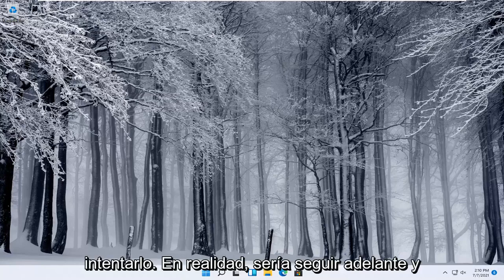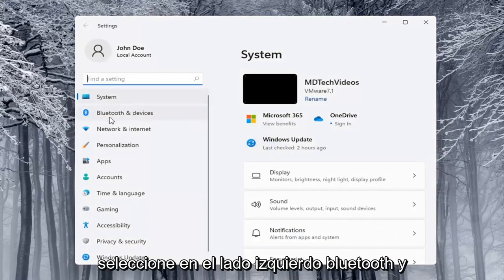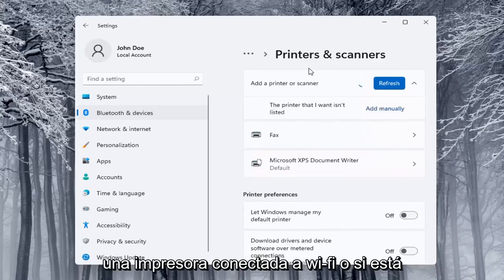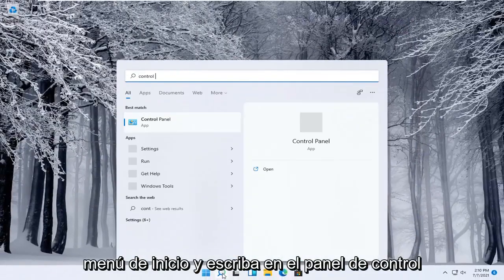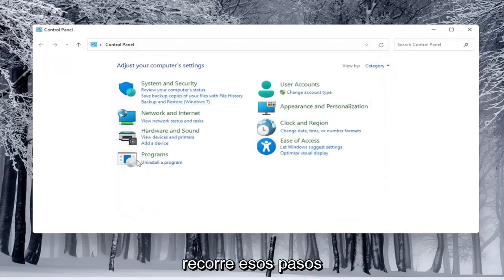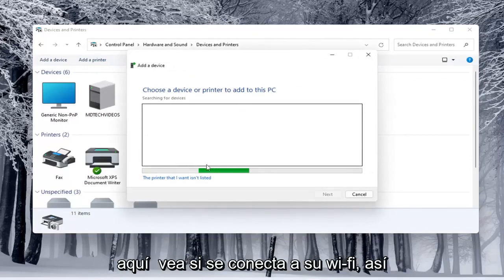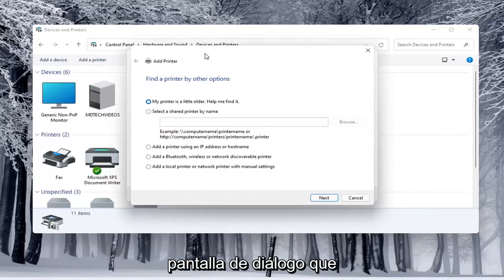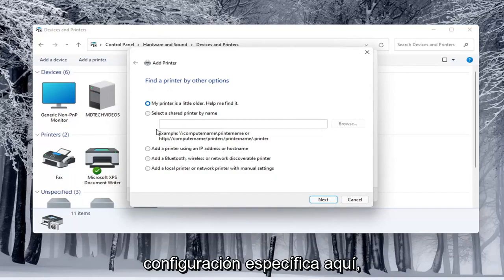Cómo agregar una impresora o un escáner en Windows 11 [Tutorial]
Agregar una impresora a su computadora portátil o de escritorio con Windows 11 en estos días es fácil de usar y requiere poco o ningún conocimiento técnico. Puede agregar una impresora a través de USB, su red inalámbrica o Bluetooth. Aquí se explica cómo agregar una impresora en Windows 11, según el tipo de conexión que desee usar.

Agregar una impresora a Windows 11 es sencillo, aunque el proceso es diferente para dispositivos con cable o inalámbricos.

agregar la dirección IP de Windows 11 de la impresora

Desde acelerar el tiempo de arranque de su computadora portátil hasta personalizar su centro de acción, hay muchas tareas de 11 minutos que puede realizar para mejorar la usabilidad de su computadora portátil. Instalar una impresora en Windows 11 es una tarea sencilla que le brinda la posibilidad de comenzar a imprimir inmediatamente después de una configuración rápida. Aquí se explica cómo agregar una impresora en Windows.